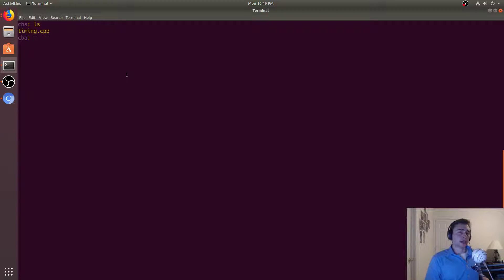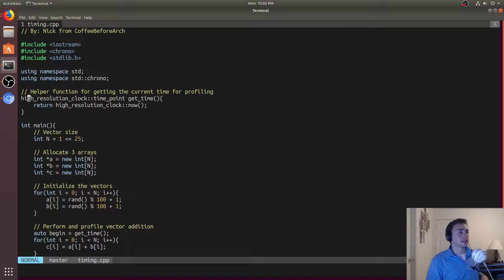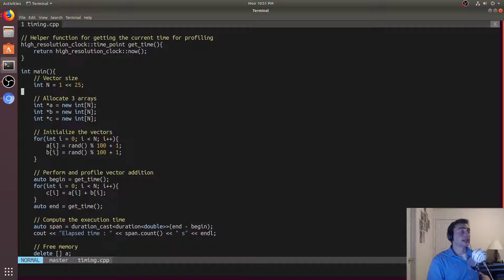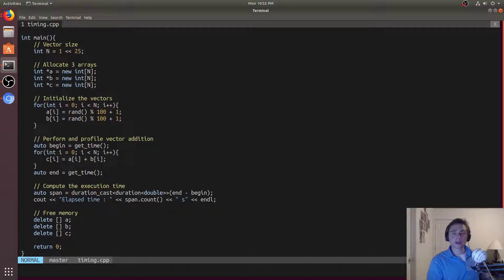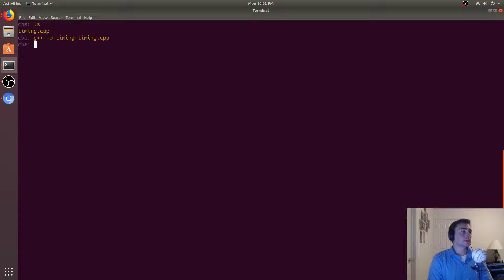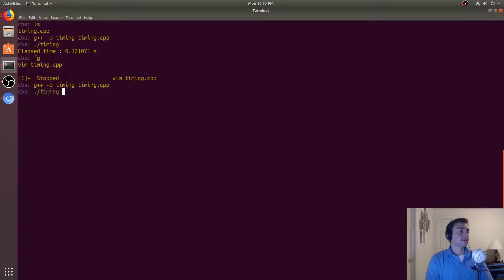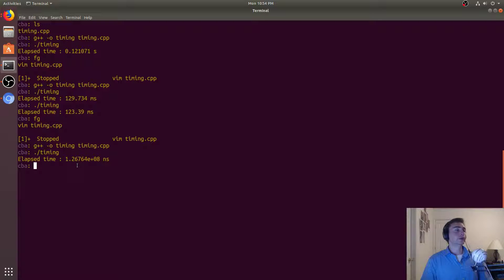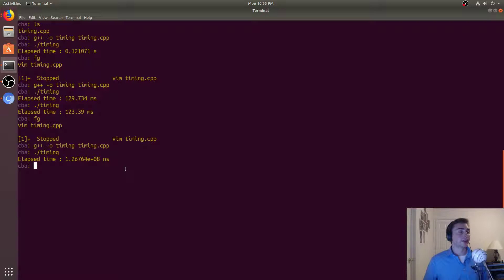C++ Crash Course: High Resolution Clocks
In this video we look at high resolution clocks in the C++11 standard!